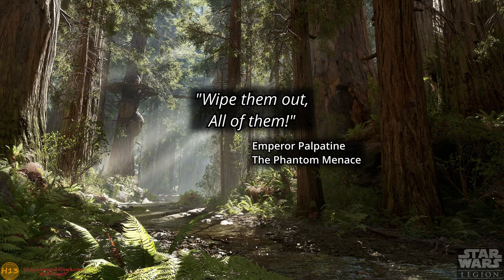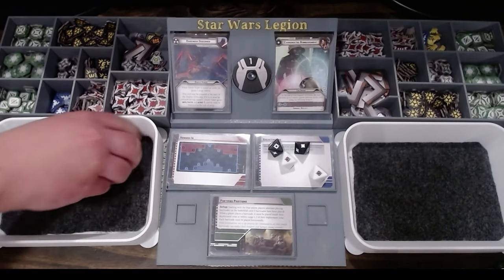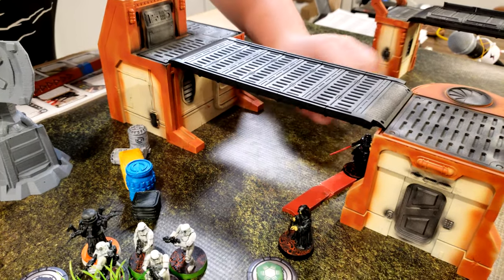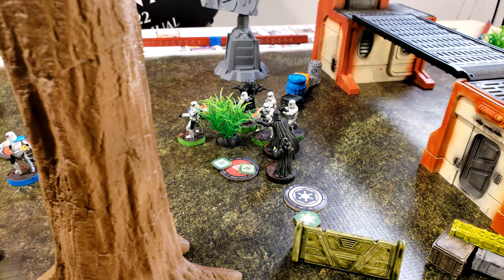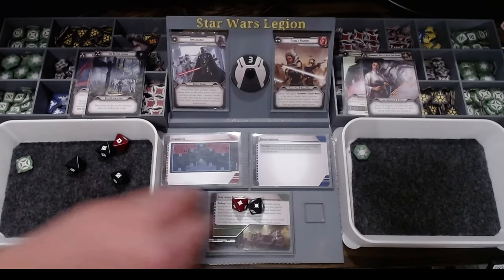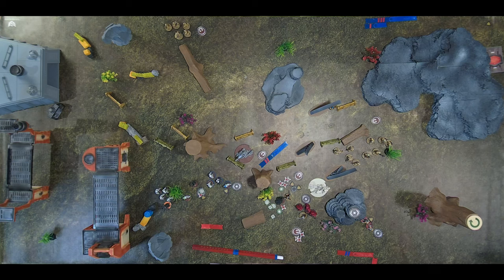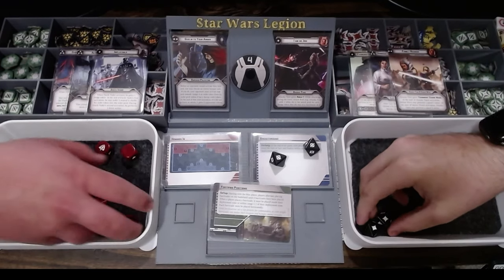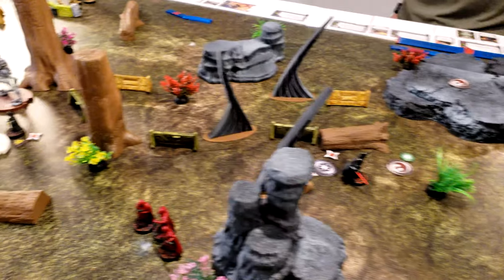Star Wars Legion Battle Report - Episode 046 - Empire vs Rebels (Ahsoka)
Star Wars Legion battle report, 800 pt battle between the Empire and the Rebel Alliance.

3d Models used in our battle reports are available from the following sources: